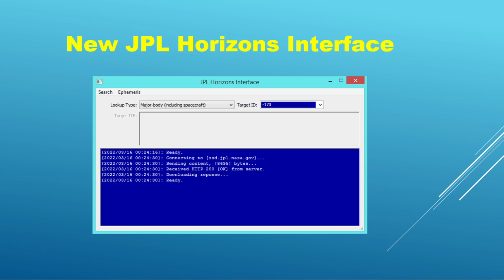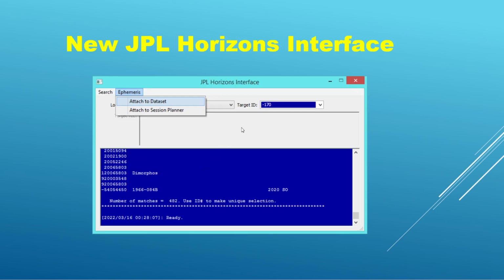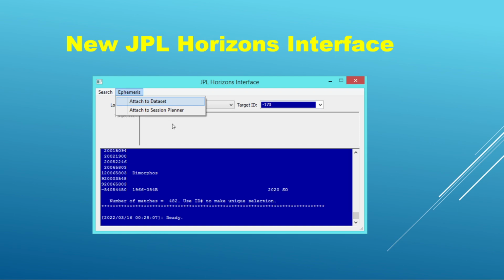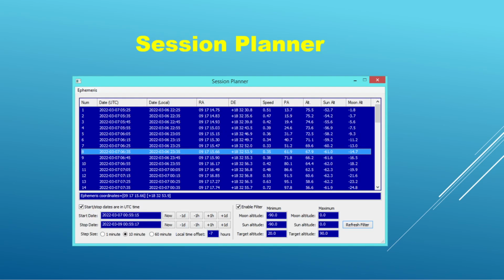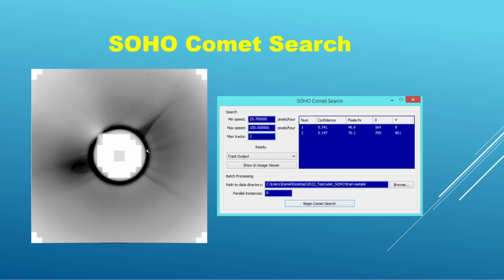New Tycho v9.0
A brief overview of new functionality available in the 9th release of the Tycho software.